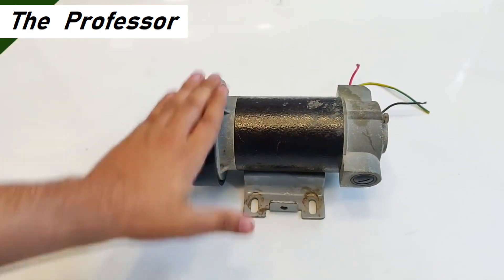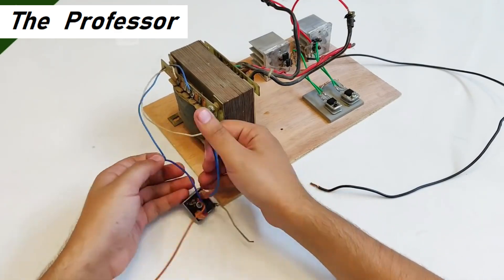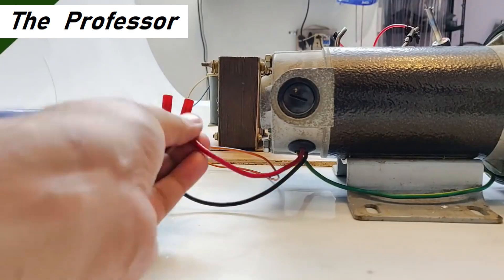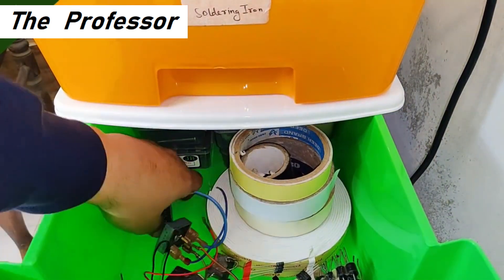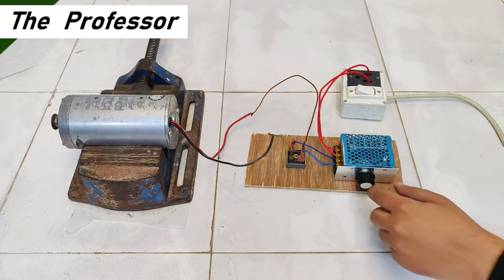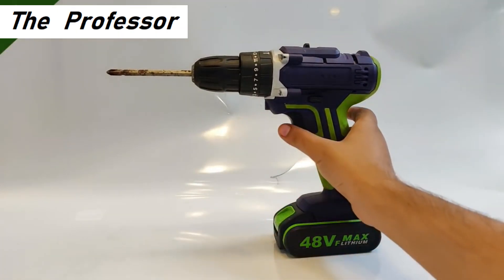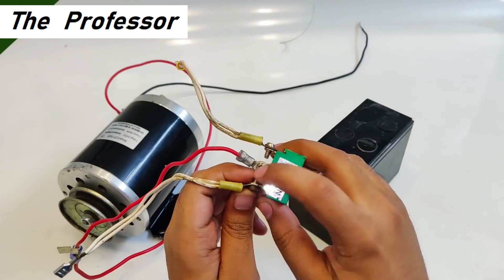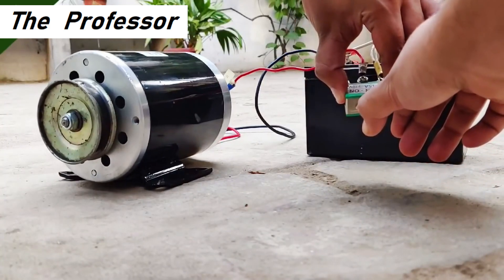3 Simple Inventions with DC Motor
👉 𝐁𝐔𝐘 𝐏𝐚𝐫𝐭𝐬 𝐟𝐫𝐨𝐦 𝐀𝐌𝐀𝐙𝐎𝐍/𝐁𝐀𝐍𝐆𝐆𝐎𝐎𝐃 3 Simple Inventions with DC Motor